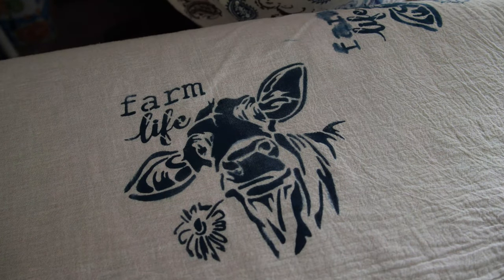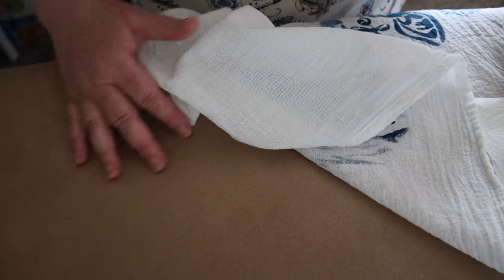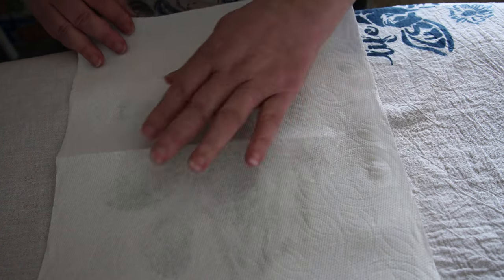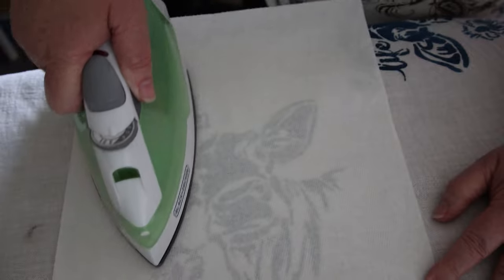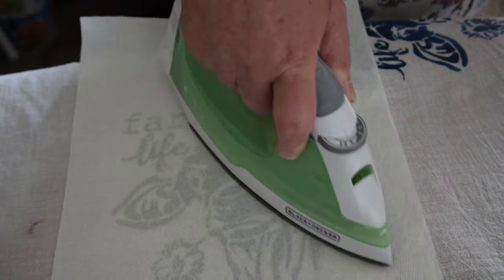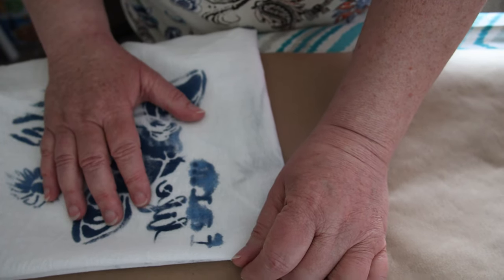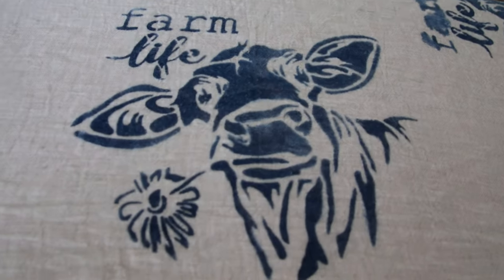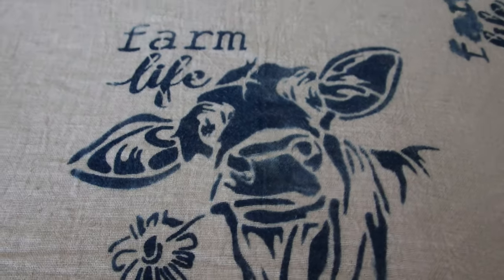How to heatset acrylic paint on a tea towl!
This is video 2 explaining the process of heatsetting acrylic paint on a tea towel.